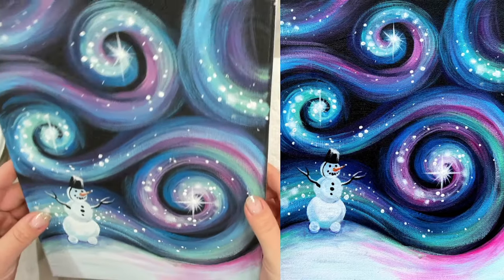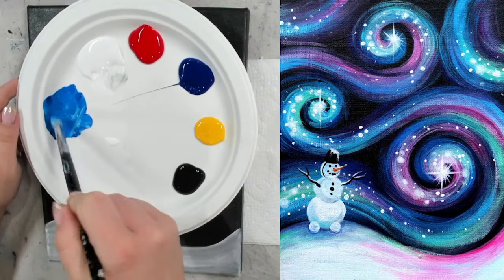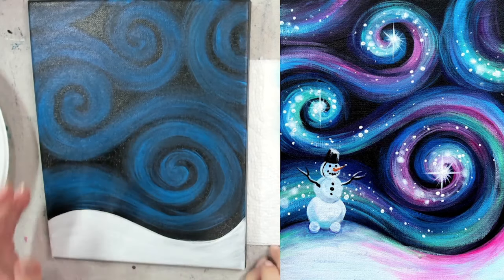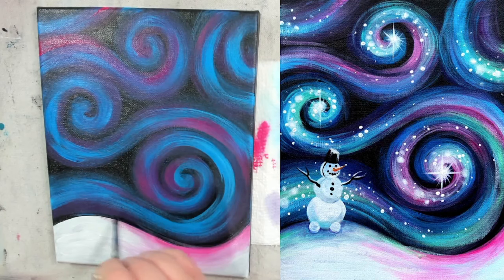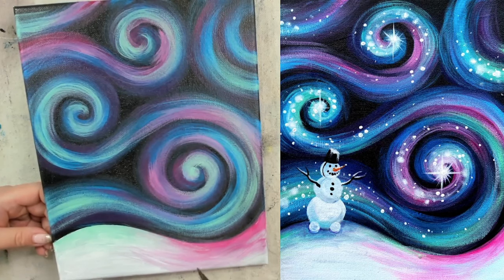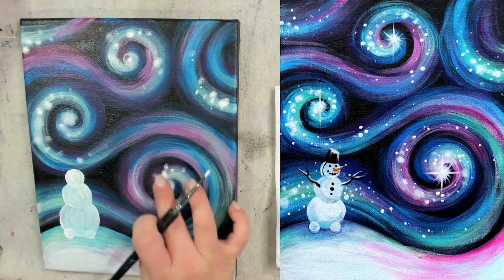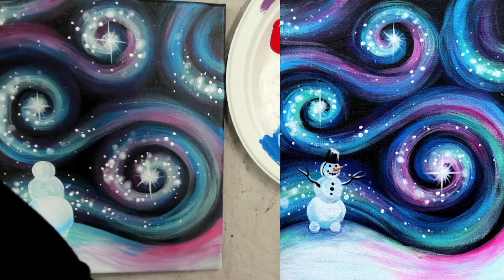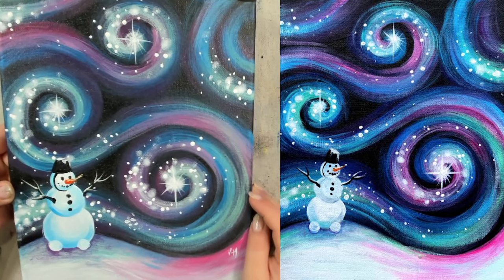Magic in the air - Acrylic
Paint along virtually on YouTube with Vera and receive step-by-step instructions in your home. This video tutorial will premiere on January 24th at 7pm EST and will remain available for rewatching after the premiere with no expiry.

Event Details
Come prepared with a canvas or media art paper of any size (we used 8x10) pre-painted BLACK, a pencil and an eraser for the outline, acrylic paints consisting of primary colours (we use bright/cadmium yellow, crimson/cadmium or bright red, primary or phthalo blue) and black and white, 3 brushes of different sizes eg, large round or square, medium round or square, and small detailed #0 with a pointy tip, a water cup and paper towel. You can also grab premixed brown to make it easier but it is optional.

If you enjoyed this tutorial you can say thank-you by tipping the instructor, Vera, using this link: